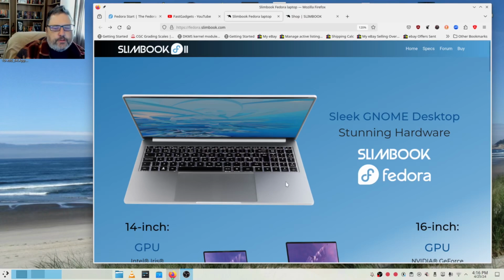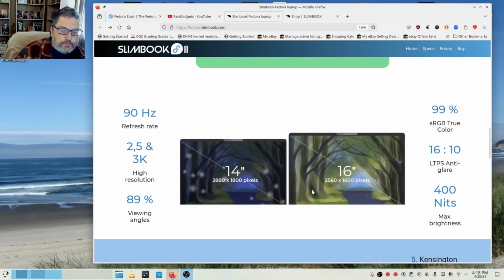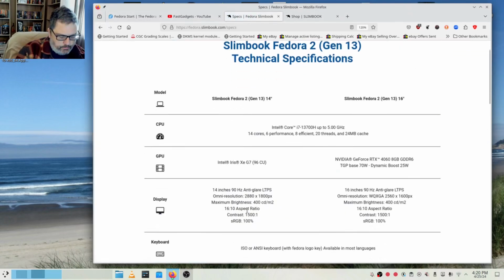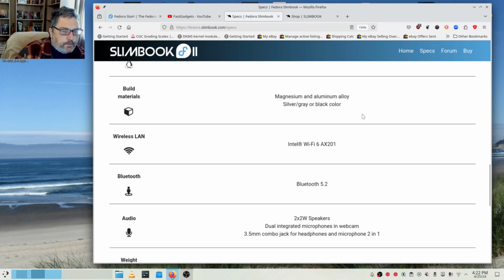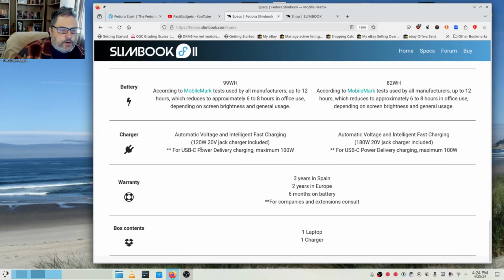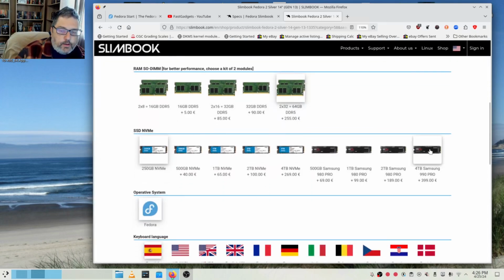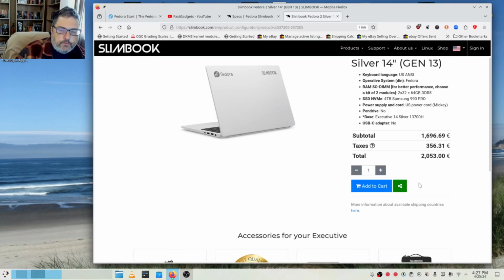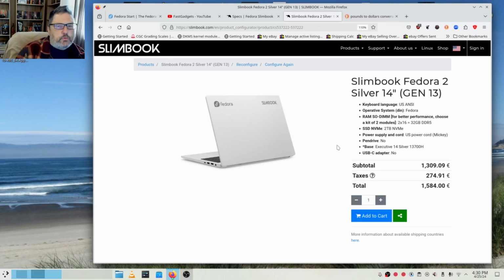It's Here!!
The Fedora 2 Slimbook is available in both the 14" and 16" size.  Let's have a look at a rare Linux laptop.

Well, I messed up on the GBP vs. euros vs. dollars difference. Despite the fact that I know what the euro symbol looks like, I managed to confuse it with the GBP. thank you @Zeveliki for catching it! So here's the real numbers as of the end of April (values change for currency) for the first computer 2,053€ = $2,196.27.  The second computer we looked at 1,584€ = $1,694.00. Since the euro has slightly more value than the dollar currently, You'll be paying more in dollars than euros. My apologies!Well, I messed up on the GBP vs. euros vs. dollars difference. Despite the fact that I know what the euro symbol looks like, I managed to confuse it with the GBP. thank you @Zeveliki for catching it! So here's the real numbers as of the end of April (values change for currency) for the first computer 2,053€ = $2,196.27.  The second computer we looked at 1,584€ = $1,694.00. Since the euro has slightly more value than the dollar currently, You'll be paying more in dollars than euros. My apologies!